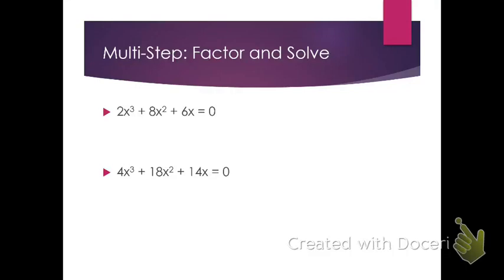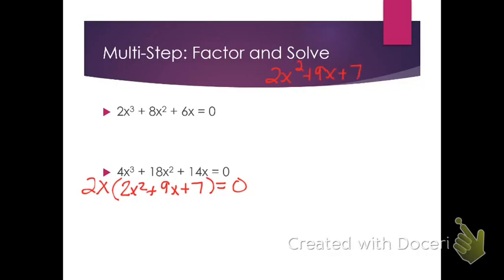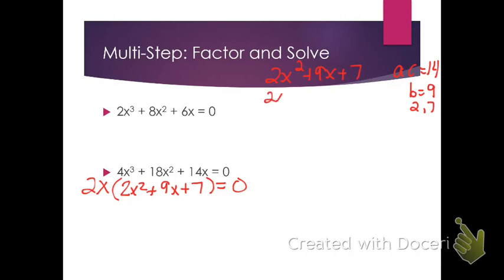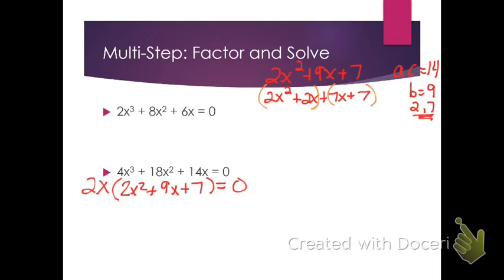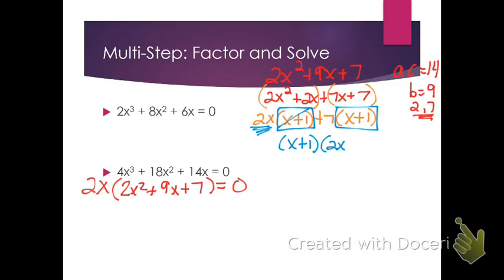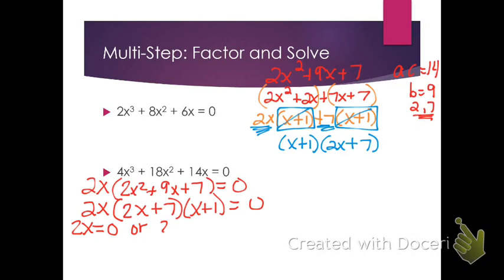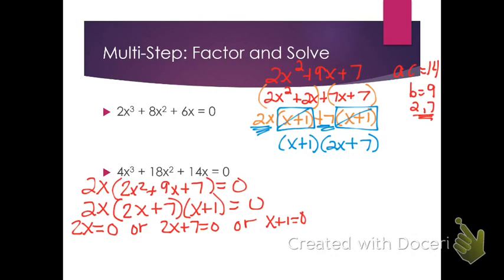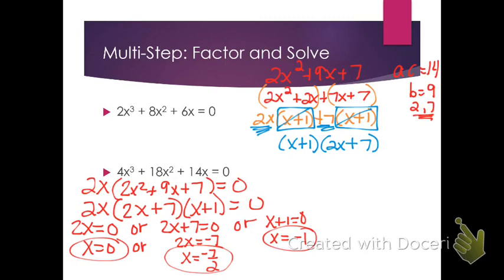Solve with multi-step factoring A1.7.3.12